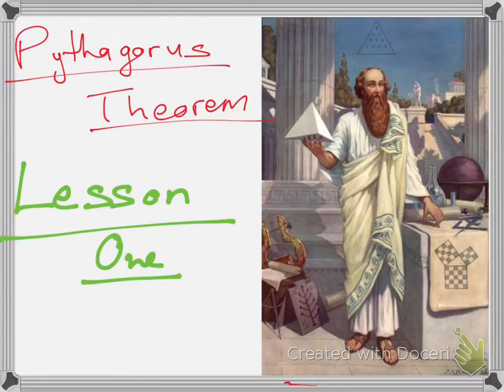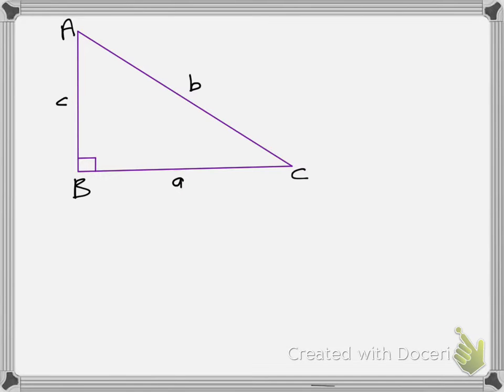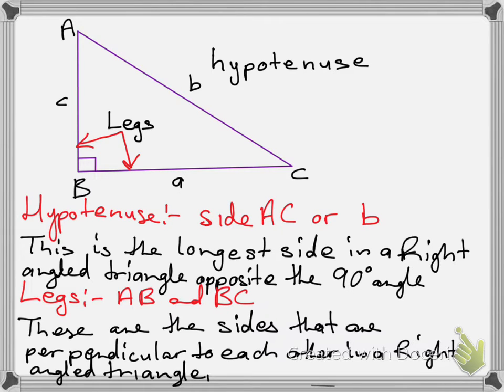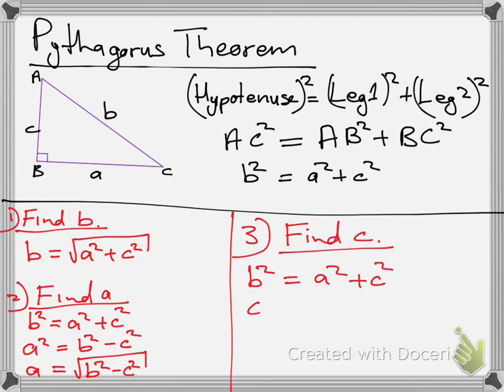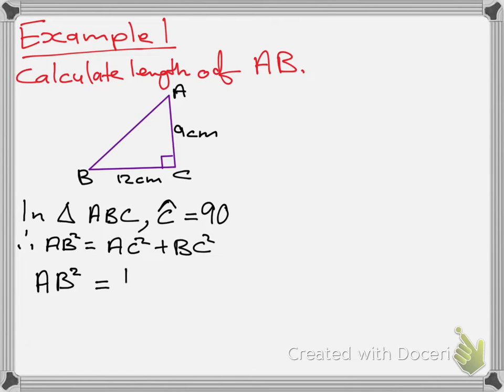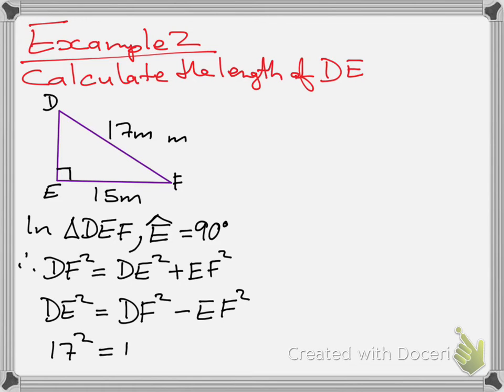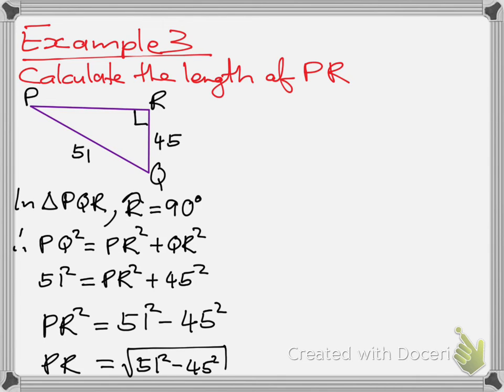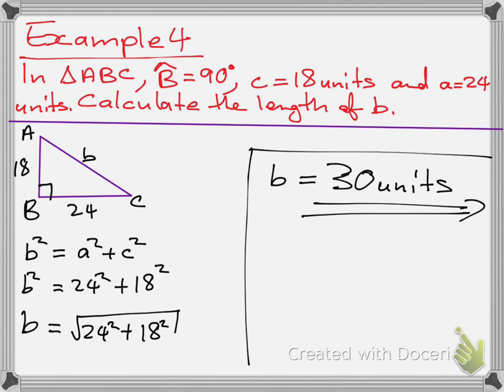Introduction to pythagoras